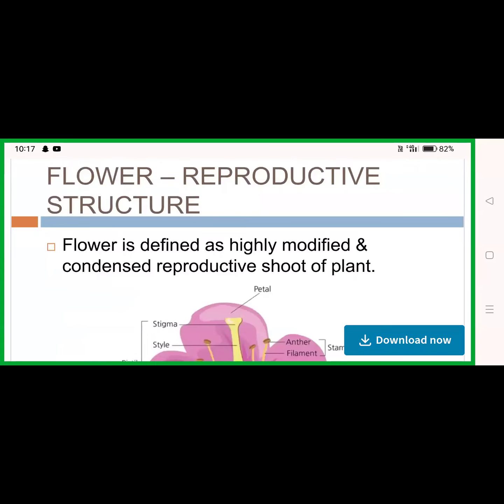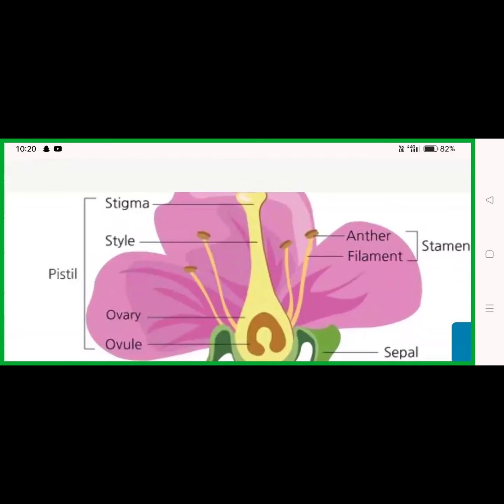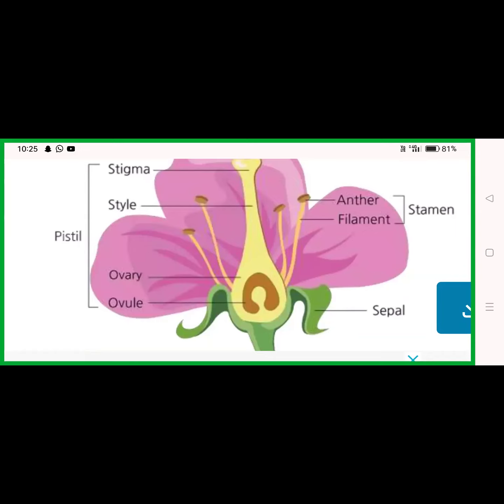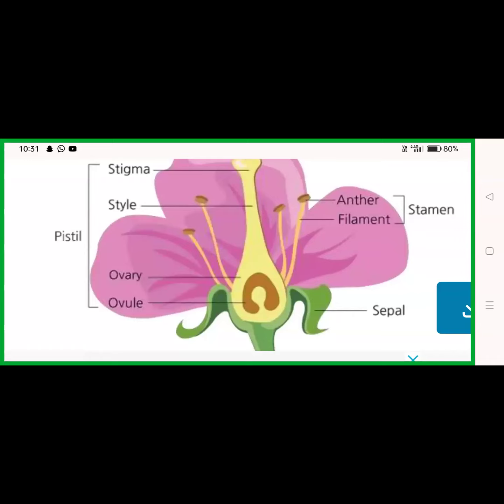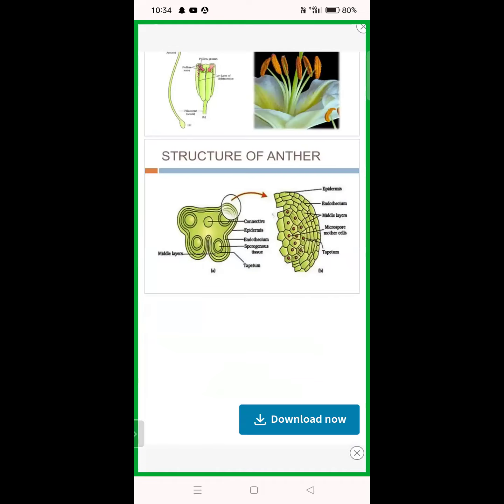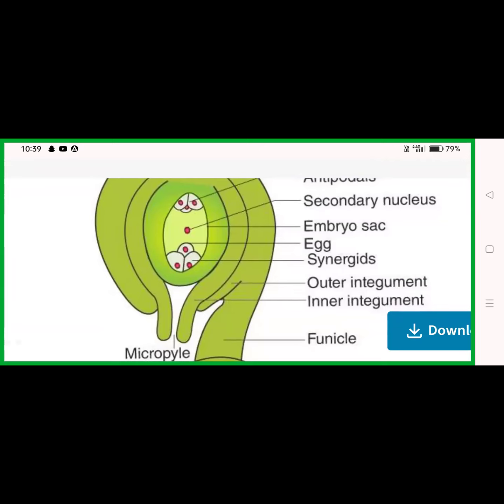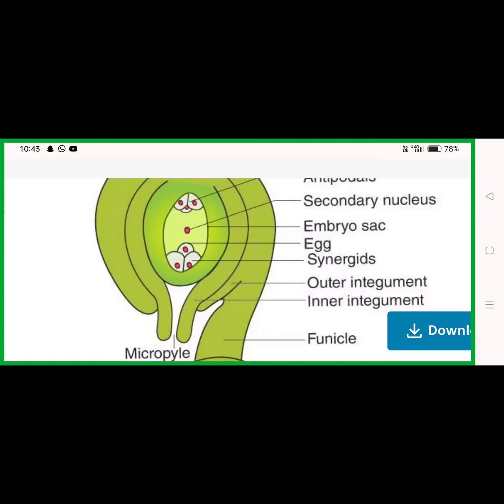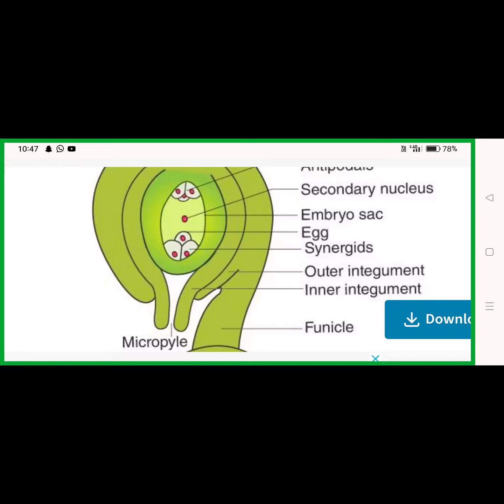CPGET-2024 EMBRYOLOGY - INTRODUCTION TO PLANT EMBRYOLOGY -DR.A.SHAILAJA, Asst.Professor,GDC SIDDIPET